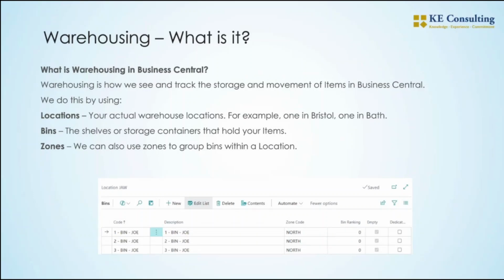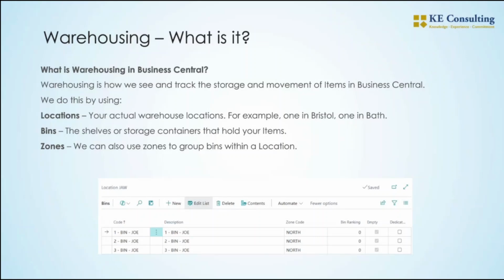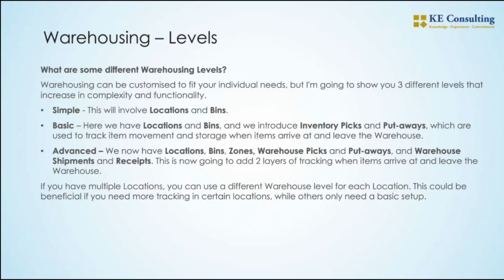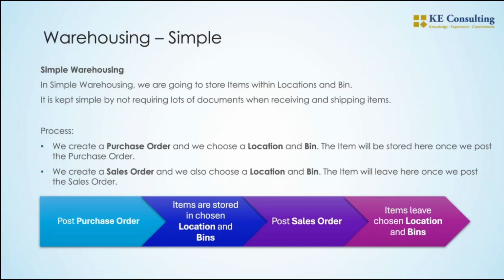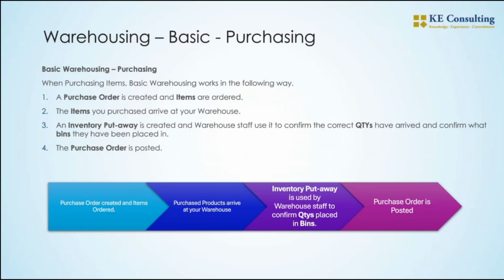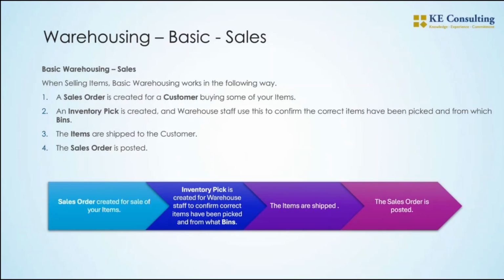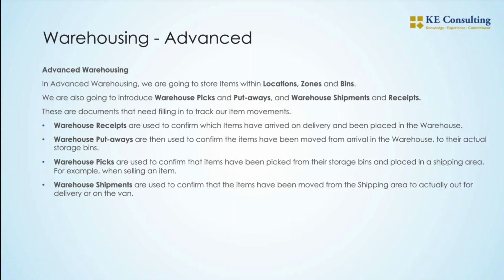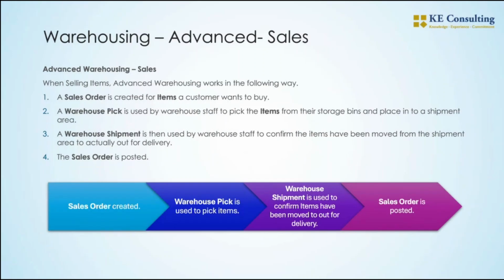Warehousing in Business Central - Overview of 3 levels of Warehousing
This begins our series on Warehousing. In future videos, we will dive into each level of warehousing, showing the setup and process of each.